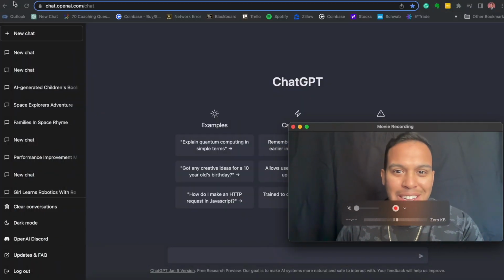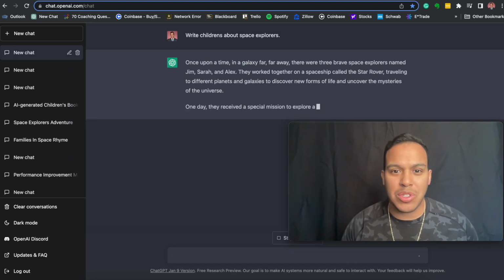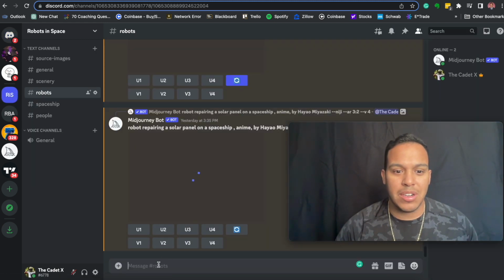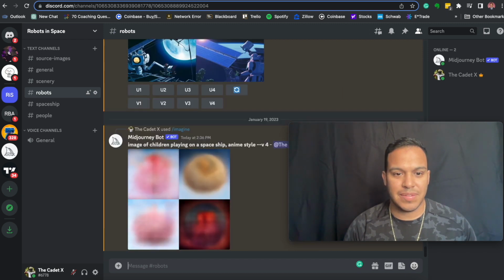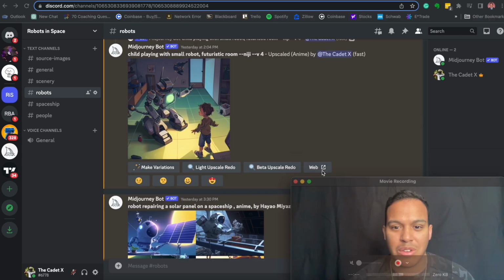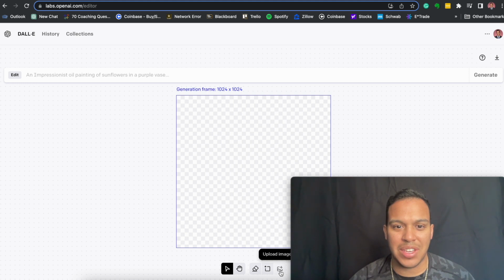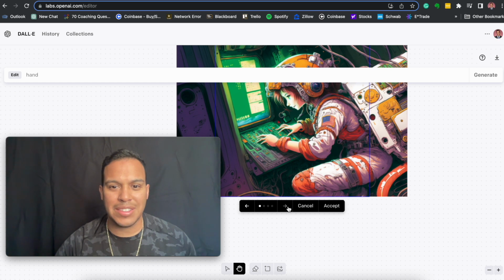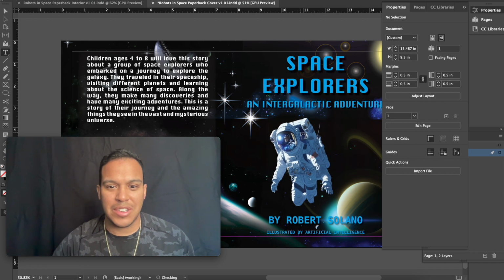Overview: Write and Illustrate a Children's Book in ONE DAY using AI: ChatGPT, Midjourney, DALL-E 2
In a remarkable feat of technology and creativity, author Robert Solano has written, illustrated, and published a children's book in less than 8 hours using artificial intelligence. The book, entitled "Space Explorers: An Intergalactic Adventure," is a tale of a community of space explorers and their journey through the galaxy.

This video is a 5 minute summary of the 8 hour process. The full video is available on YouTube

According to Solano, he used cutting-edge AI technology programs to generate the text and illustrations for the book, allowing him to complete the entire process in a fraction of the time it would have taken him to do it manually. Solano used ChatGPT to write the book, Midjourney to illustrate it, and DALL-E-2 to edit the illustrations. All three of these AI programs only recently became publicly available. The result is a beautifully illustrated and engaging story that is sure to captivate young readers.

Here are the tools you will need:

1. Word Processor - I use Microsoft Word, but any Word Processor will do.

2. ChatGPT - ChatGPT is a large language model developed by OpenAI. It uses deep learning techniques to generate human-like text which we will use to write the story and for marketing. It's currently free to use.

3. Midjourney - MidJourney is an AI-powered system that creates images from user prompts. Subscriptions range from ($10-$60 per month). We recommend the Standard ($30) or Pro Plan ($60) for publishing. You will need to access Midjourney through Discord.

4. Discord - Discord is an instant messaging social platform. Users have the ability to communicate with text messaging, media, and files in private chats or as part of communities called "servers." You will access the Midjourney 'bot' through Discord. Discord is free.

5. DALL-E 2 - AI system that can create realistic images and art from a description in natural language. We will use the 'Outpainting' feature to correct image 'artifacts' or errors that Midjourney generates. We will also use DALL-E-2 to create the book cover. You can get some free credits the first time signing up. If you use all of those credits, you will need to buy more. For example, $15 per 115 credits.

6. Adobe Photoshop and InDesign. We'll use photoshop for editing the images and individual pages. We'll use InDesign for laying out the interior, cover, and text. These products are challenging to use if you are new to them. Fortunately, there are many YouTube and online tutorials for everything you may need. You'll need an Adobe Creative Cloud license which runs about $55 per month. They usually offer discounts for students, teachers, and military.

7. Amazon KDP. We will self-publish on Amazon Kindle Direct Publishing (KDP). This is a print-on-demand service. Amazon only prints the books after they are ordered.

8. Bowker (Optional). We will use Bowker to register our ISBN (that 10-13 digit number on the back books by the barcode). Amazon can generate an ISBN for you, but I prefer to have my own. A pack of 10 ISBNs costs about $295.

Here is the schedule we will use to write, illustrate, and publish a book in less than 8 hours.

1 hour - Write and edit a story using ChatGPT
5 hours - Create images with Midjourney (15 minutes each)
1 hour - Create cover using Midjourney and DALL-E-2
1 hour - Upload to Amazon KDP and Publish